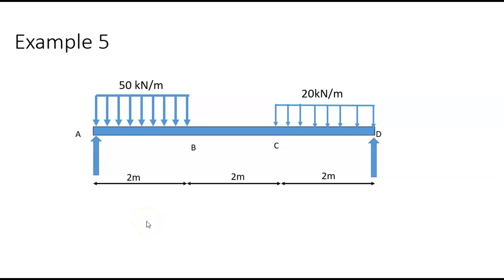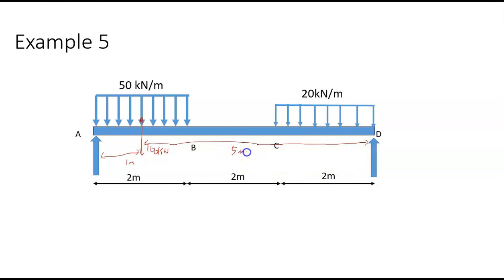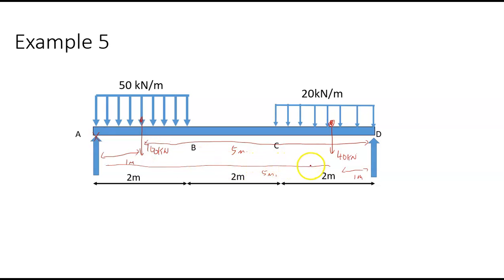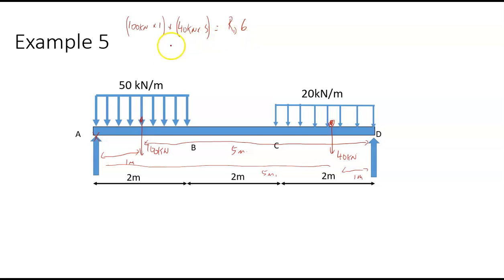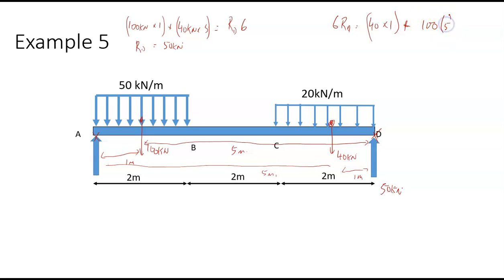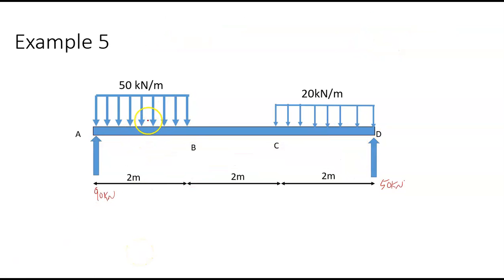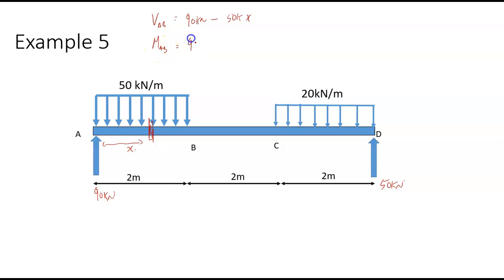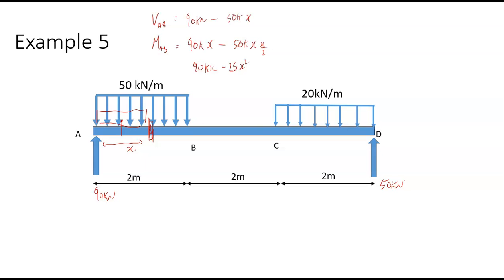Video 13 Shear Force and Bending Moment Example 5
This is an example of how to calculate the Shear Force and Bending Moment for a simply supported beam.